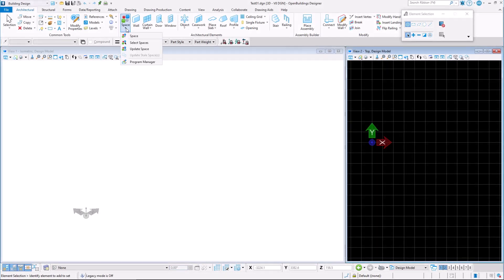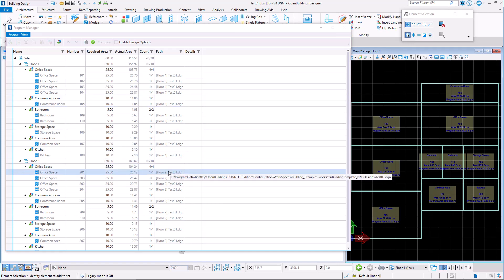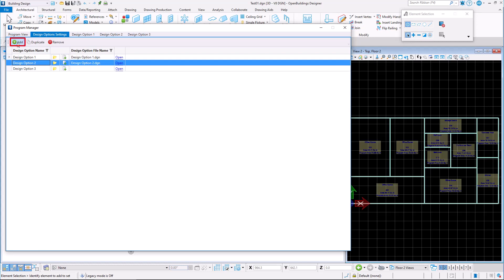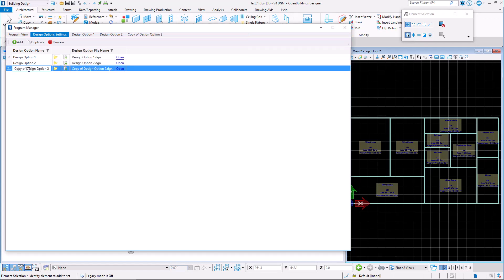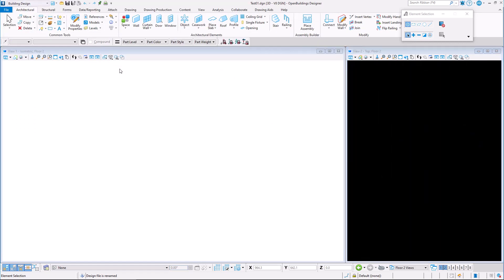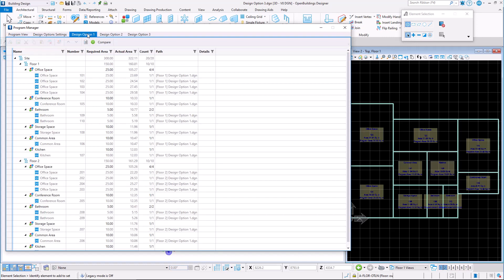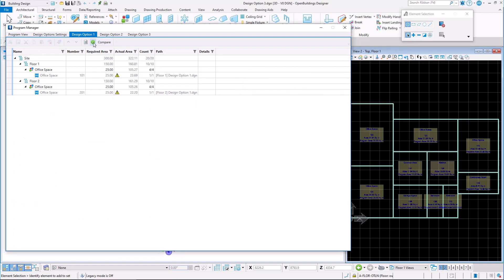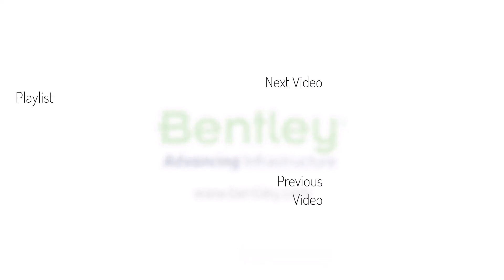OpenBuildings Designer Update10 - Creating Design Options with the Program Manager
The OpenBuildings Designer Program Manager is introducing several new features in Update 10. The most exciting of these is the ability to create and compare Design Options when doing space planning layouts.

Design Options
- The Design Options tool allows you to create multiple layouts based on the original program supporting the enable/disable option in the Program Manager dialog.
- Performing backward compatibility for design options is possible by enabling/disabling Design Options.
- The Design Options Settings allows you to add two or more design option files to validate and compare the Required Area, Actual Area, and Count results. You can select existing files, create new files and also create a copy of the selected design option file by using the Duplicate option.
- Comparison of multiple design option files can be done by selecting the Compare option in the Program Manager dialog and then comparing the desired design option files from the Design Comparison dialog.
- Validation of design option files can be done by selecting Toggle Validation On\Off in the Program Manager or Design Comparison dialog.

Additional Program Manager Enhancements
- A new column Number is added in the Program Manager dialog that displays the Space Number entered in the Create Space dialog.
- A new column Path is added in the Program Manager dialog that displays the model name.